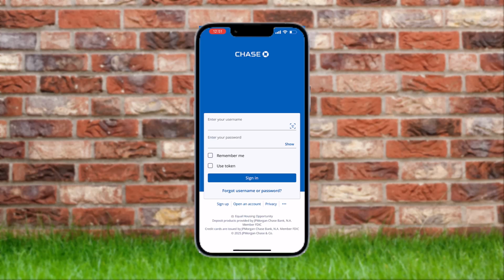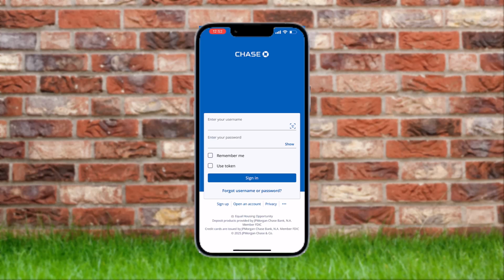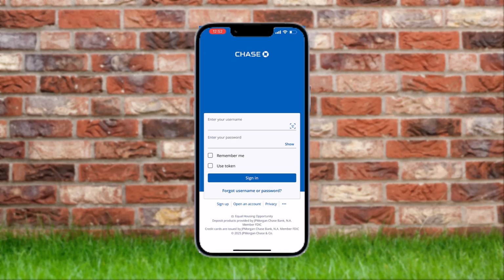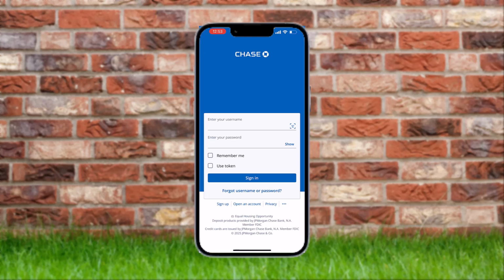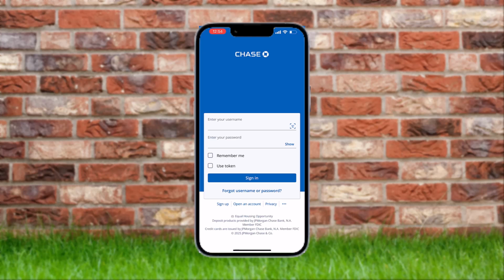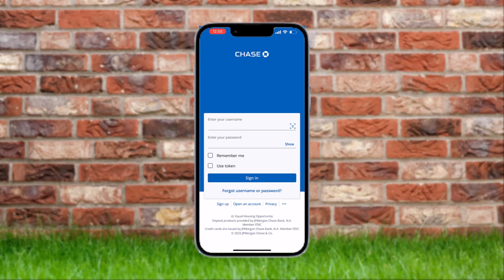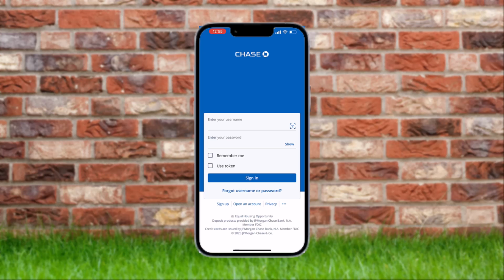HOW TO FIX CHASE BLANK SCREEN AFTER LOGIN? Here's the fix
If your Chase app loads a white or blank screen after login, try these quick fixes to restore your dashboard instantly. Works on Android & iPhone.